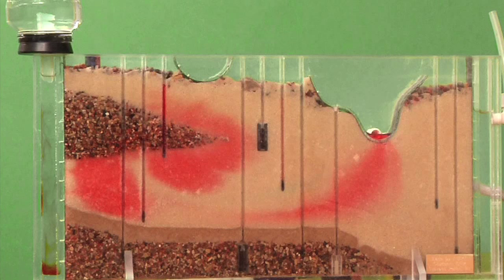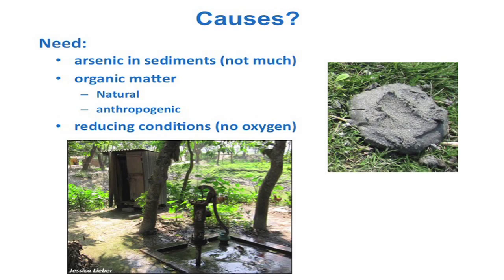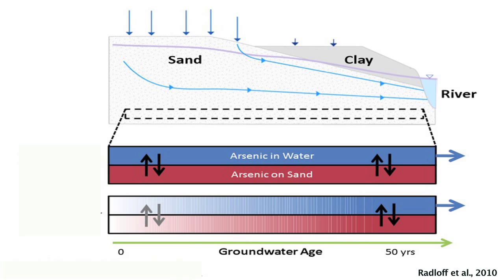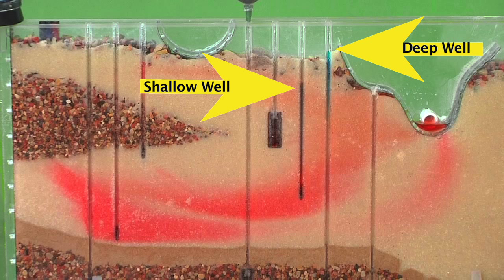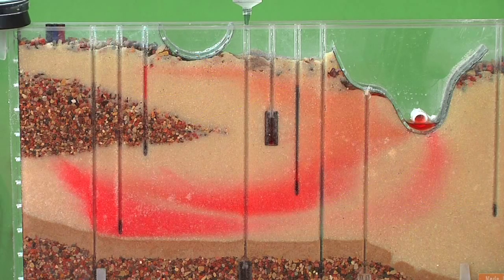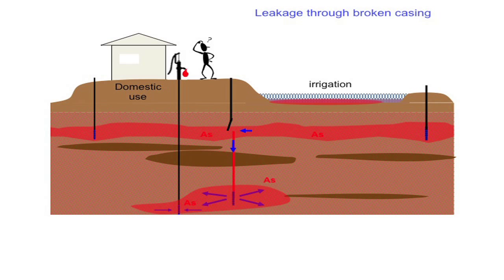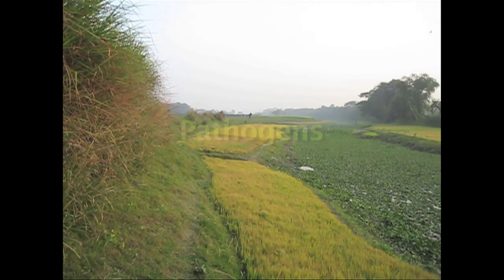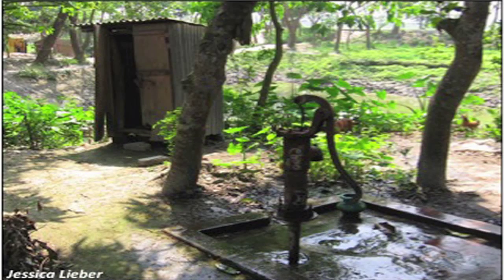Arsenic Contamination in Bangladesh